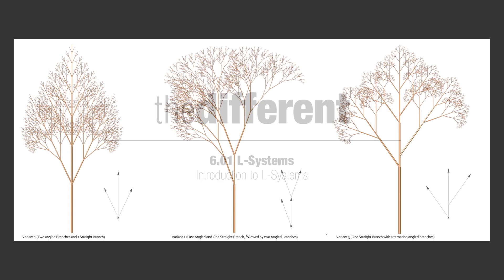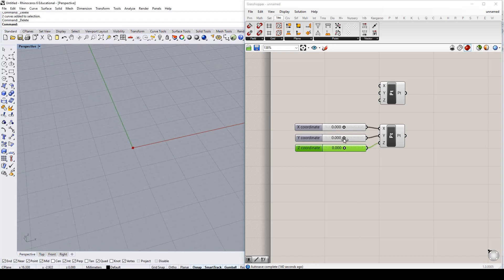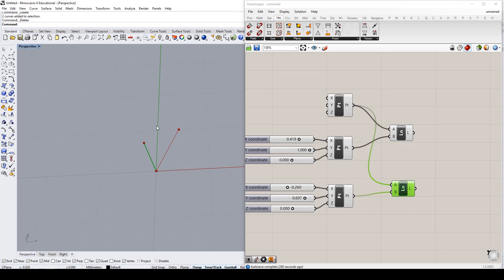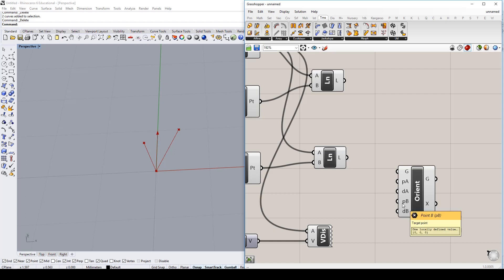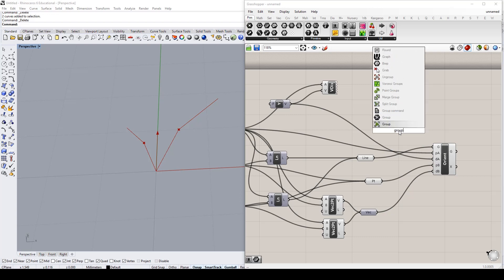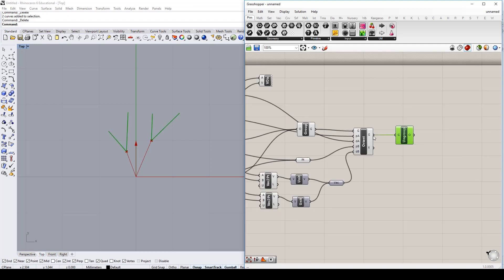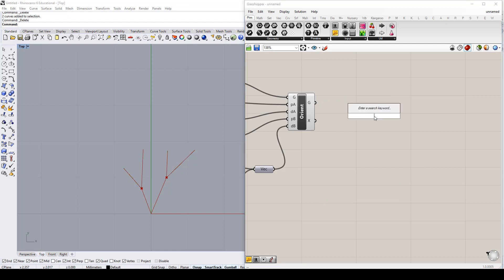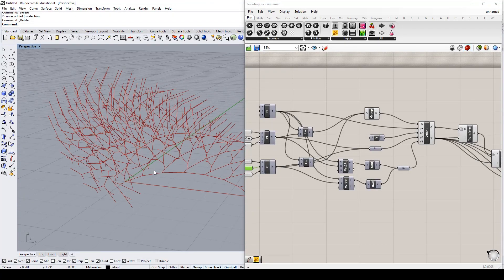6.01 Introduction to L-Systems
This lesson will serve as an introduction to the logic behind an L-System algorithm, and how a rule can be setup and recursively repeated to create a branch like structure.